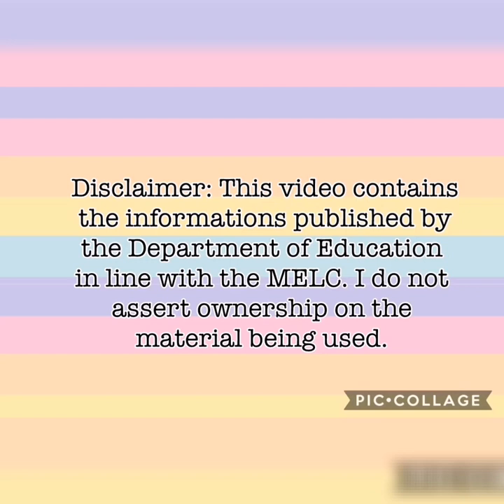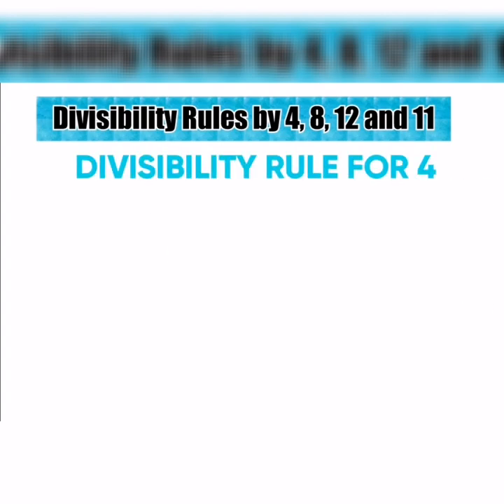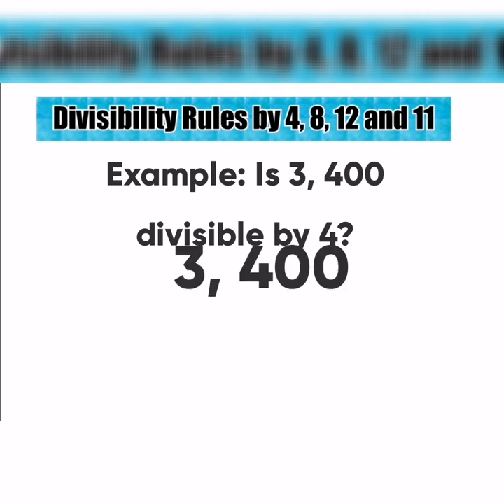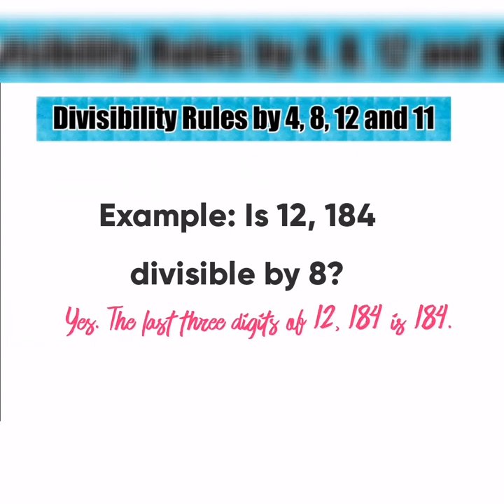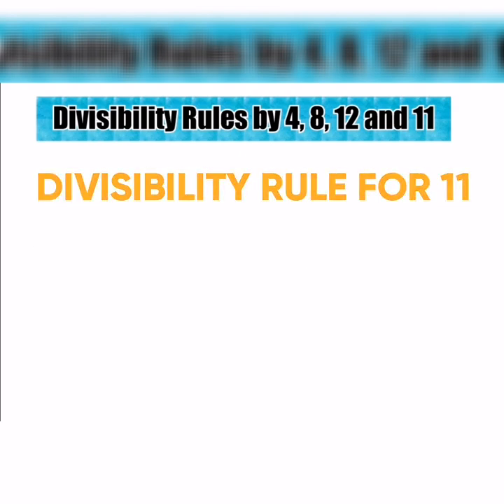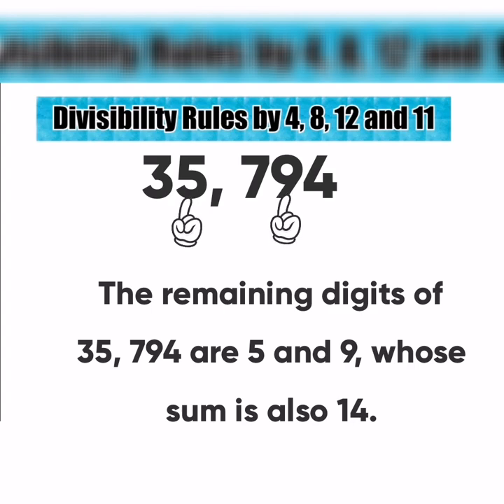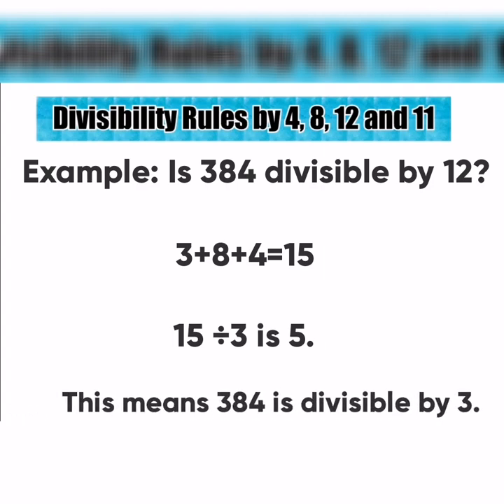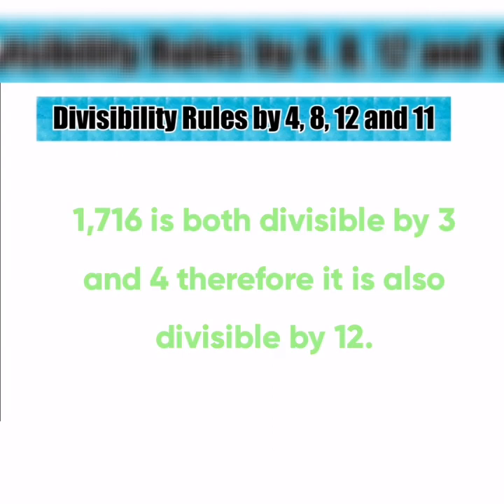Math 5: Quarter 1: Divisibility Rules of 4, 8, 11 and 12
Divisibility Rules of 4, 8, 11 and 12